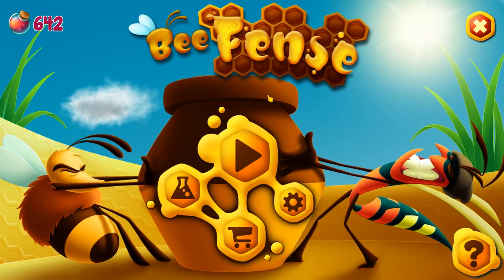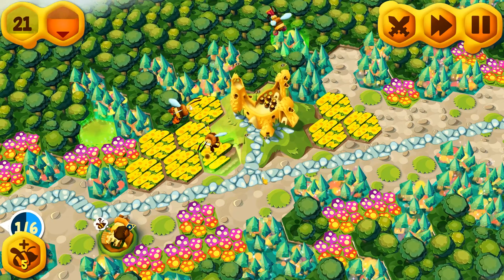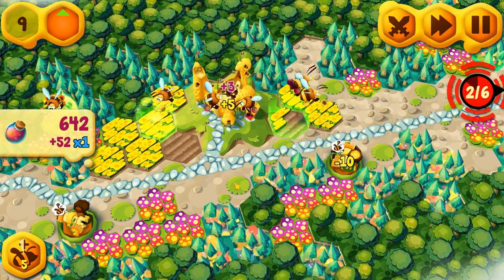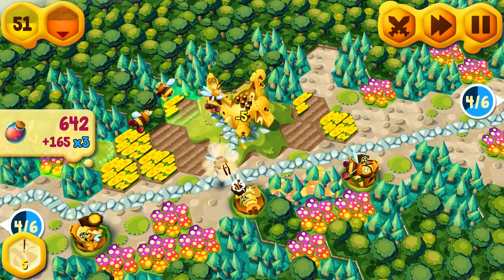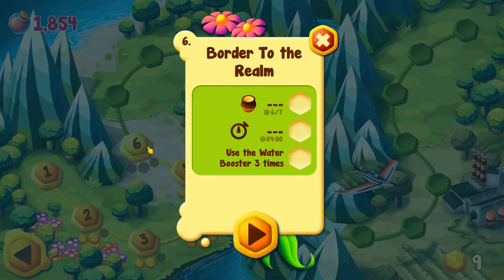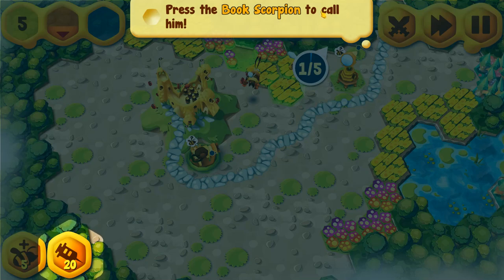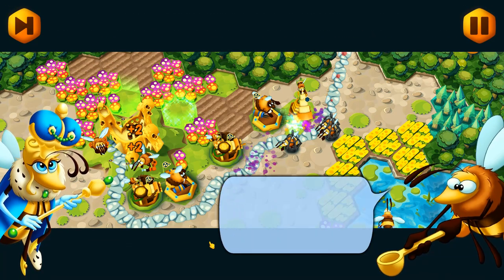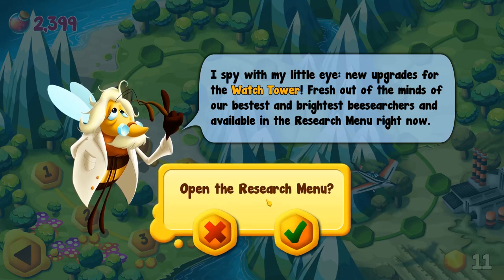DGA Plays: BeeFense (Ep. 3 - Gameplay / Let's Play)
BeeFense Gameplay / Let's Play Video